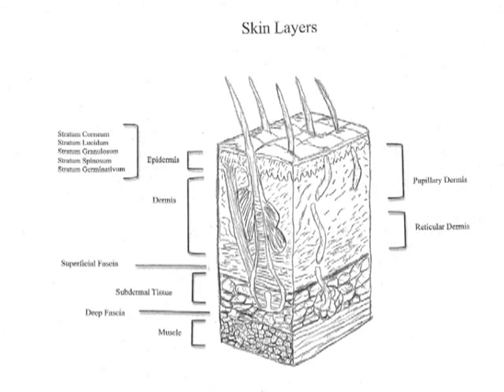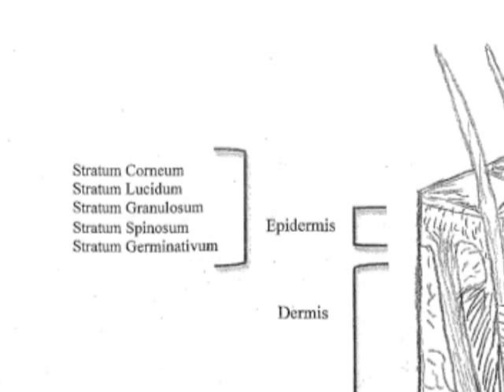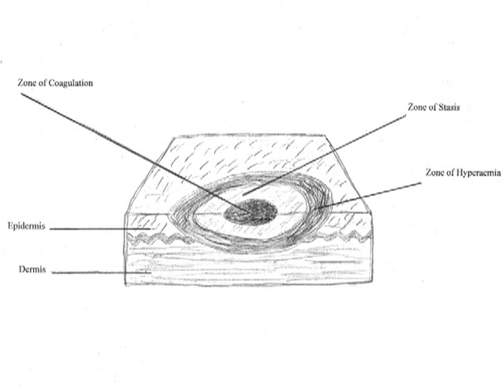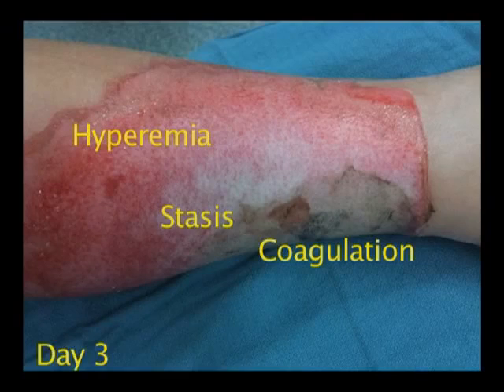Burns 101 Biology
From the Burn Center at the University of Washington and Harborview Medical Center, Burns 101 describes the management and care of burn patients. Individual segments describe initial management, triage, burn biology, patient assessments, burn wound care, and operative excision and grafting. Designed for residents, emergency room physicians, and other practitioners caring for burn patients at facilities without a dedicated regional burn center, Burns 101 offers quick, concise treatment guidelines and referral criteria.